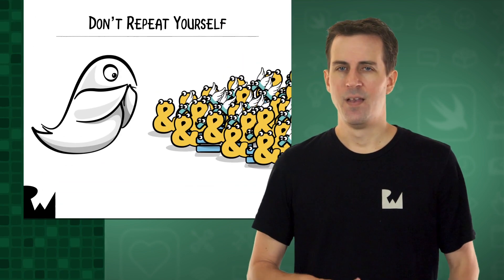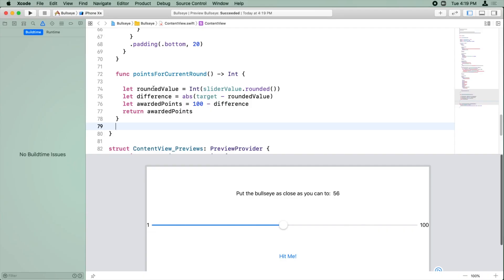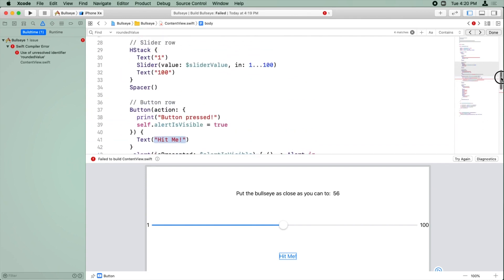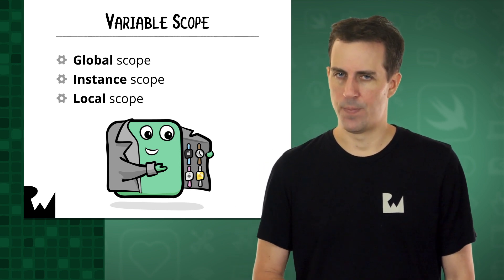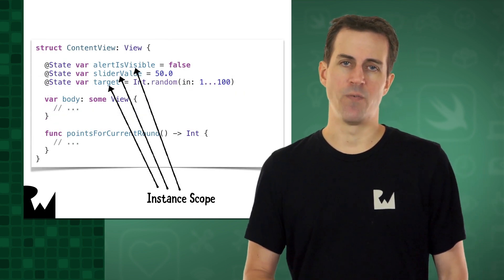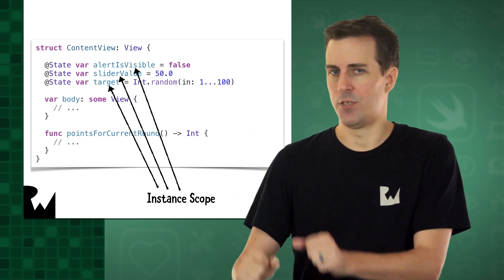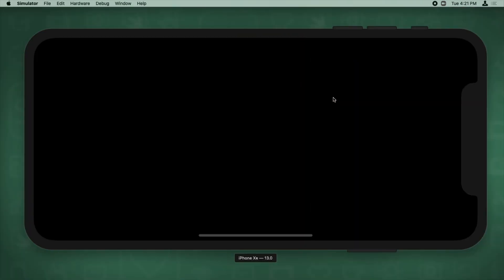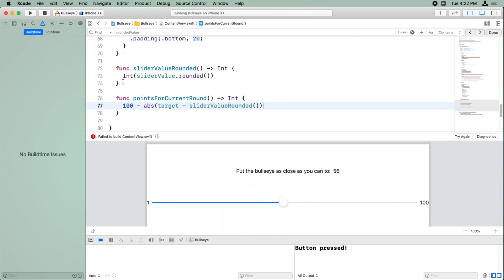Variable Scope - Your First iOS and SwiftUI App with Xcode 11, Swift 5.1 and iOS 13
Make sure you understand the difference between local and instance variables, which is a common point of confusion for beginners to programming.

Declarative Syntax

Design Tools